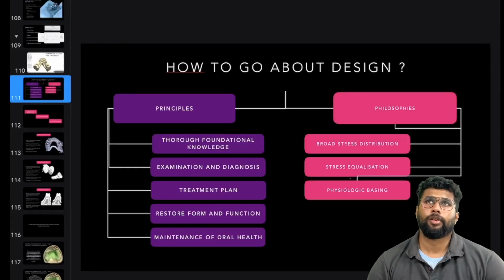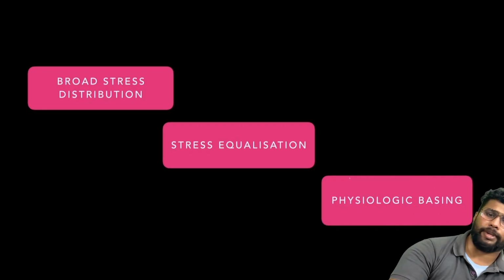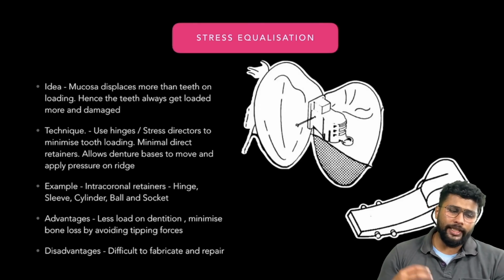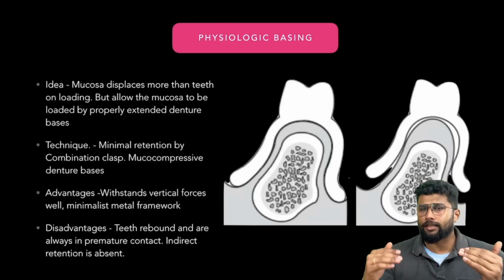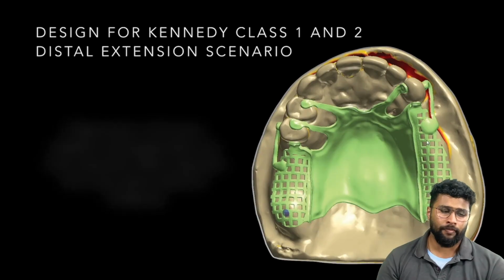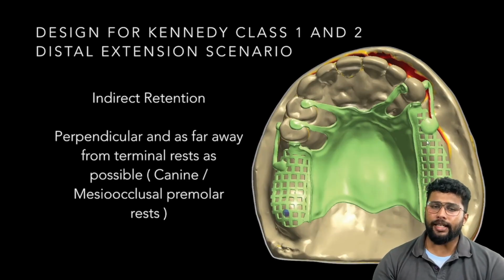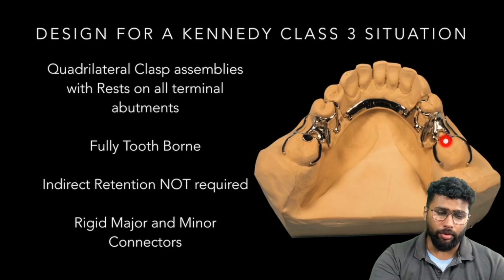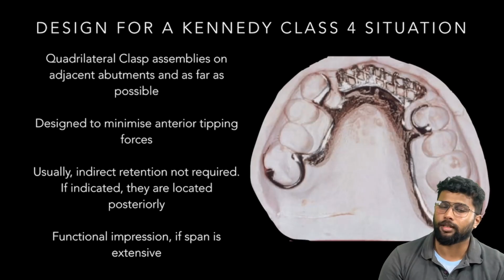How to go about design